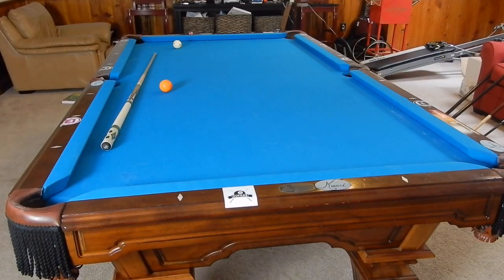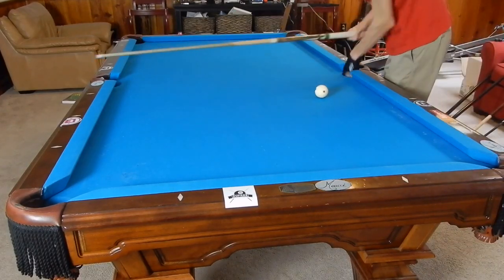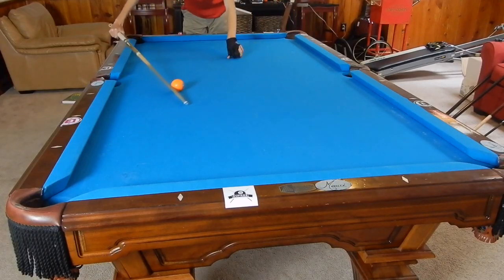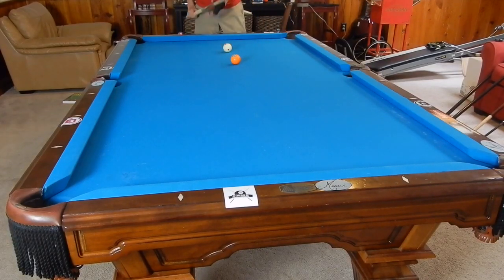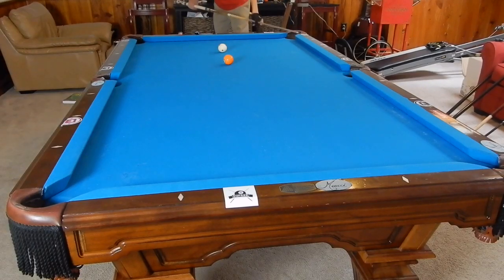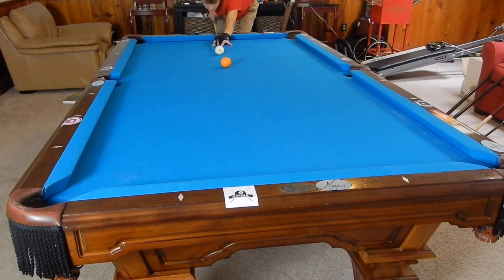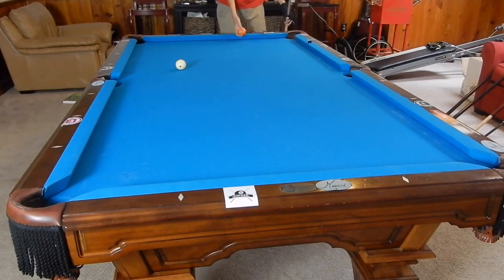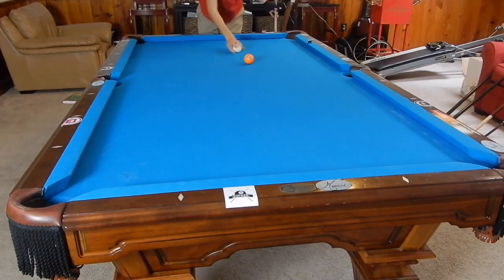How to Make 99.99% of Full Table Bank Shots!!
How to make full table bank shots!!!